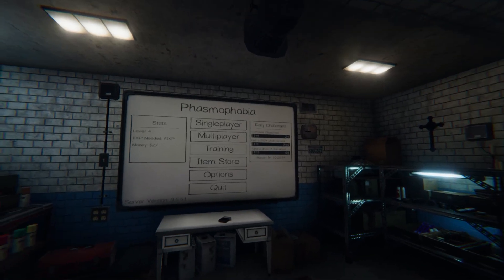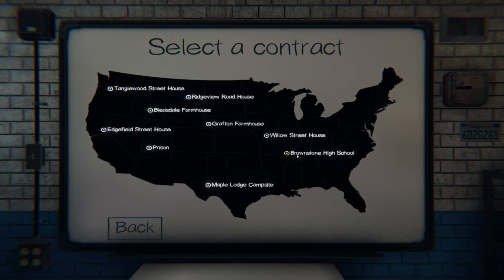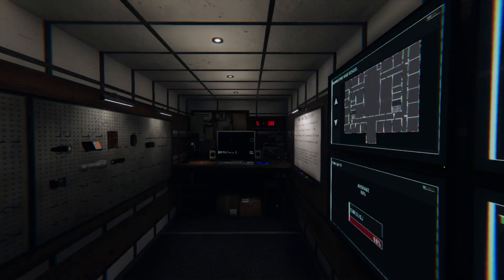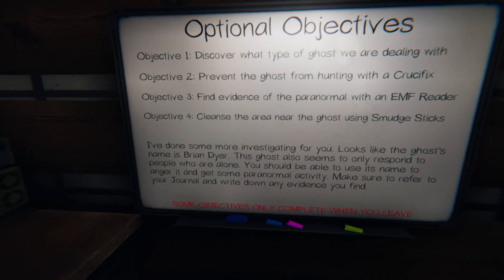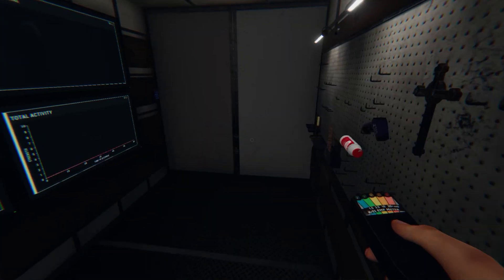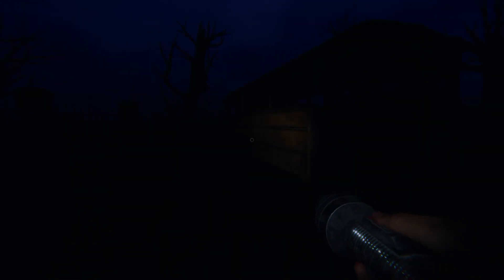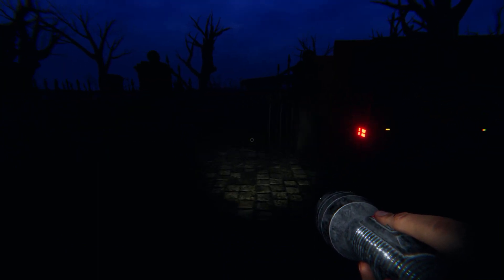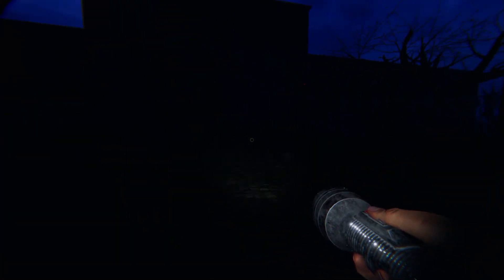Phasmophobia - The School Is Too Big!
I remember going to school, and thinking how the heck do I get from one class on one side of the school and go to my locker, to the other class on the other side. I'm getting a similar feeling hunting ghosts lol.